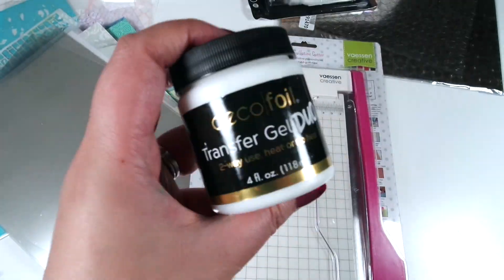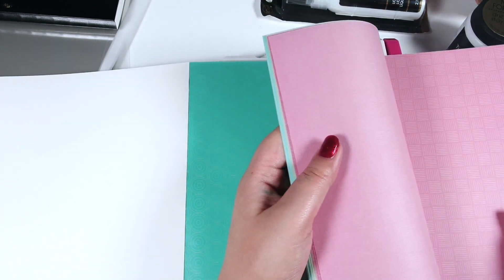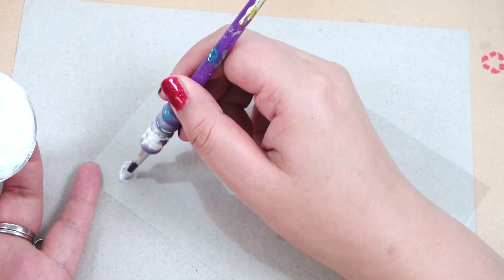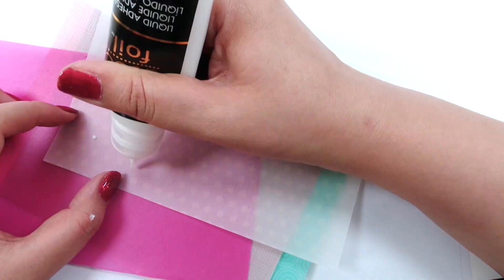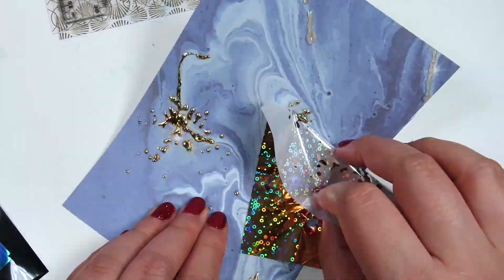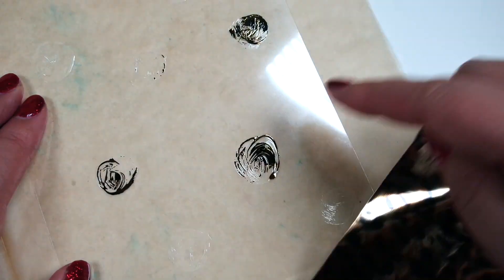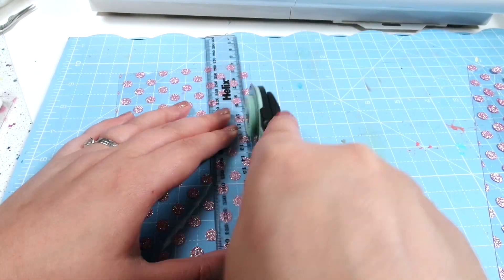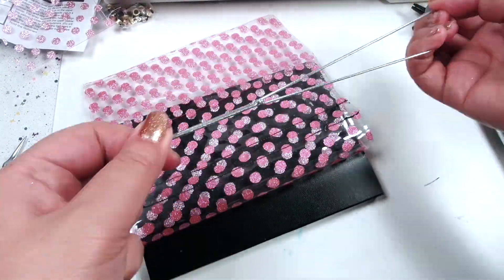Making a Jelly cover and inserts for my Journal (B5 Stalogy)!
Opening a new journal is like welcoming a new baby home. With my new B5 Stalogy journal I decided to make some nice inserts and a jelly cover for it (because I am too cheap to buy one).

This process is really just playing with things as opposed to being "perfect" (as you will see. Hope you enjoy!

(Affilate Links)

Faux Leather packs for making a cover
Stencil Pack
Vellum Paper

My guillotine

My sewing machine